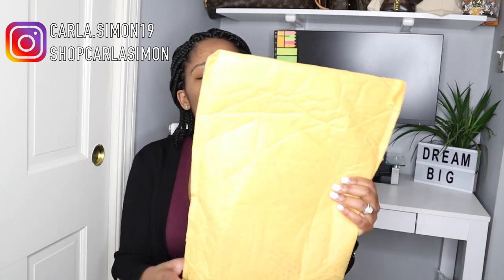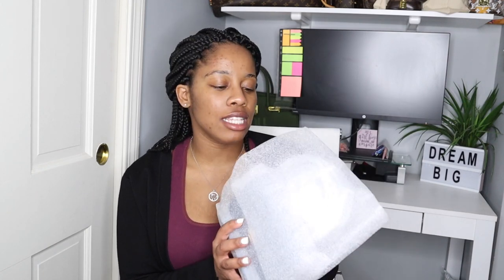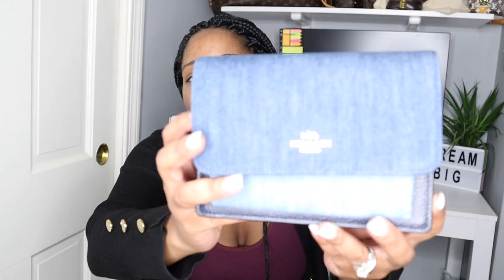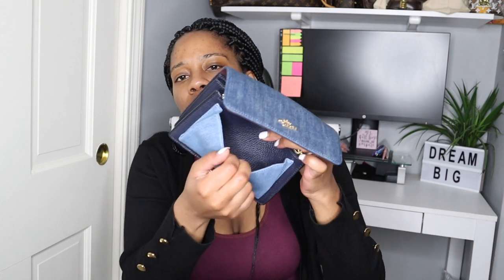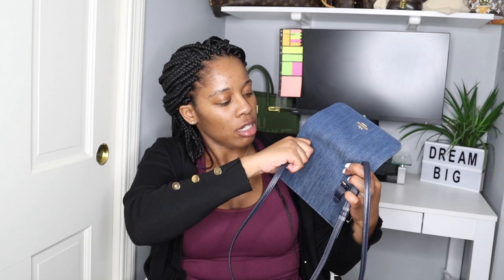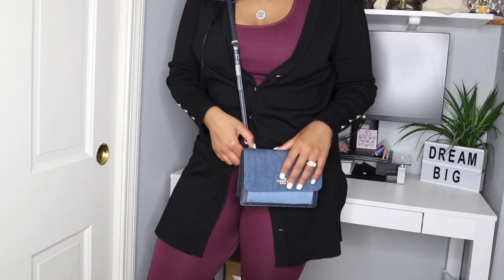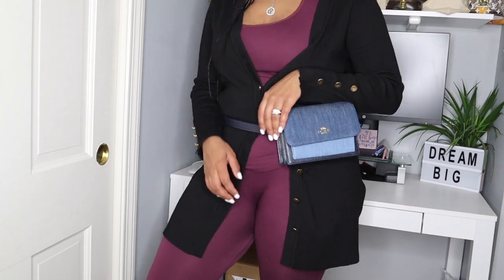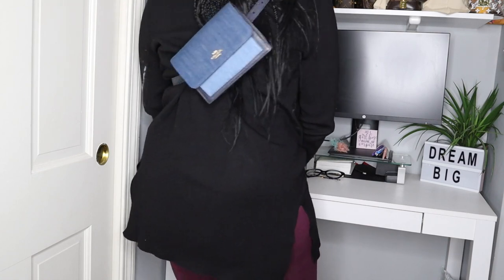COACH BELTBAG latest Handbag UNBOXING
In this video I am sharing COACH BELTBAG latest Handbag UNBOXING . If you love Coach Handbags then this may be a great pick me up for you. Its a very versatile bag as you can see. Love that the material is not makes this a trendy piece, but it can also be a classy piece. Hope you enjoyed this video.

PRODUCTS USED